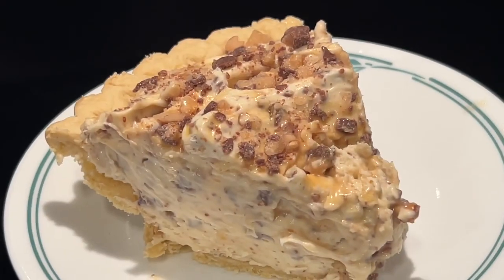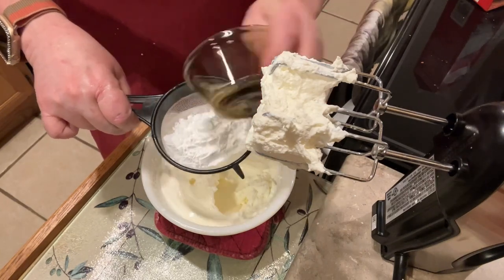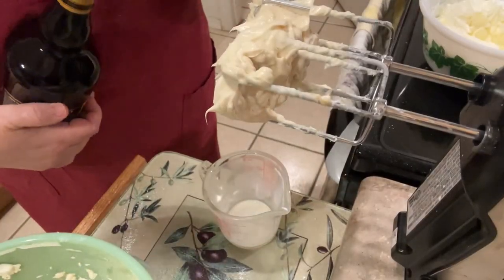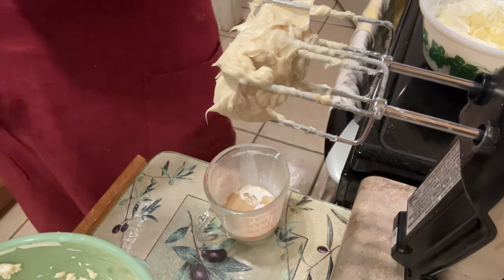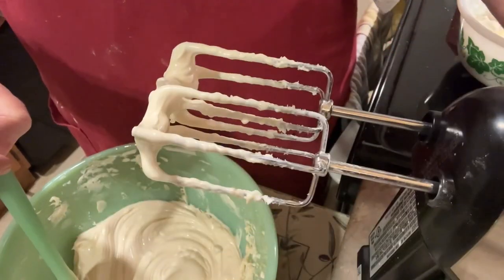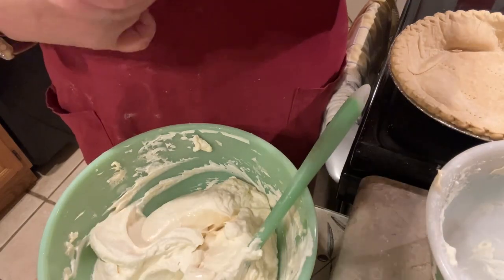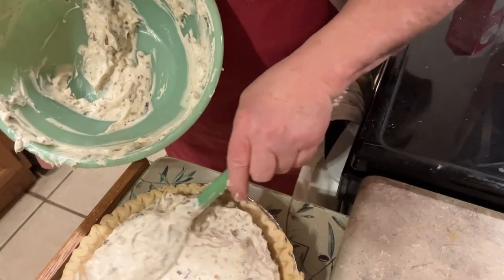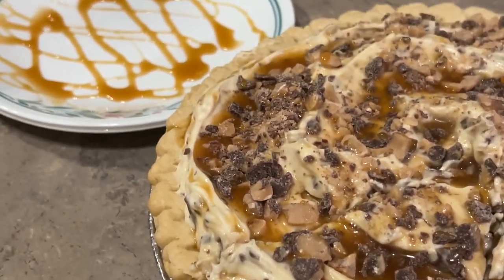Toffee candy pie. Decadent deliciousness with whipped cream and salted caramel liqueur.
Fabulous holiday desert. Creamy, decadent, toffee candy filled no bake dessert! Drizzle with caramel syrup to make this dessert unforgettable!

Now the Recipe:

Choice of pie crust 9”
1 cup heavy cream
1/3 cup powdered sugar
2 blocks of cream cheese room temperature
1/2 cup white or light brown sugar
2  12 ounce packs of Heath toffee bits
Reserve 1/2 a pack for topping
1/4 cup salted caramel liqueur

Options:
1/4 cup salted caramel liqueur
You can make a cookie or graham cracker crust, or bake a pastry crust for your filling.
You can drizzle your favorite syrup on top
You can make an Oreo crust too

Prep your crust. Bake and cool a pastry crust

1/3 cup powdered sugar
1 cup
Whip cream to soft peaks
Slowly add powdered sugar
Set aside

Two soft 8 ounce blocks of cream cheese
1/3 cup light brown or white sugar
Whip sugar and cream cheese together
You can add the 1/4 cup salted caramel liqueur here

Fold whip cream mixture into the cream cheese mixture.
Pour one and one half packages into the cream and cream cheese mixture, fold.
Save one half package for topping

It’s best to refrigerate overnight to set this pie